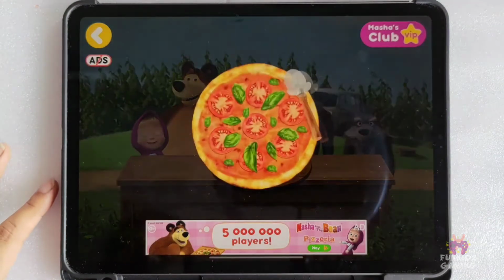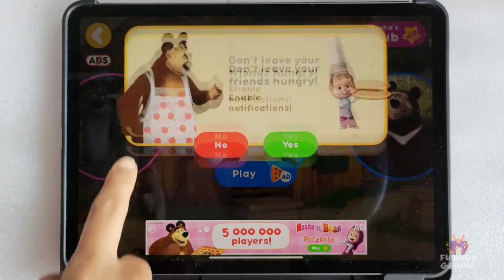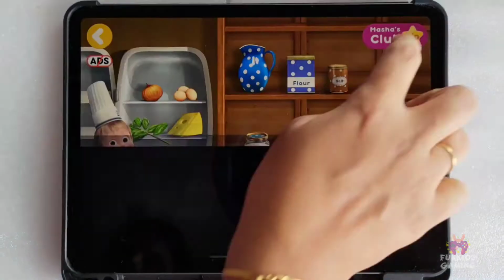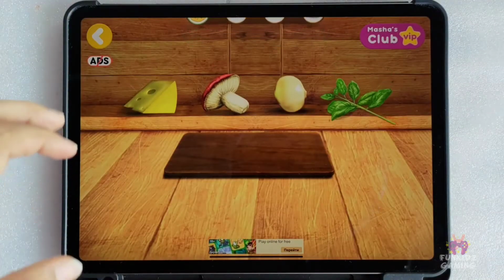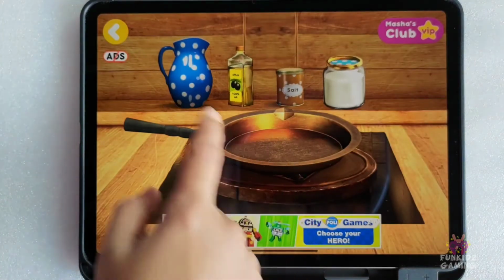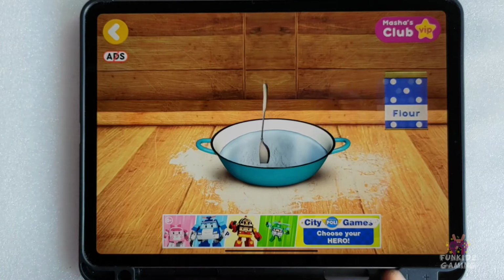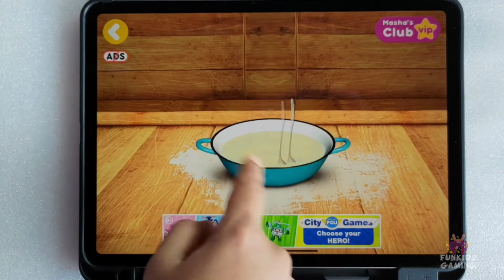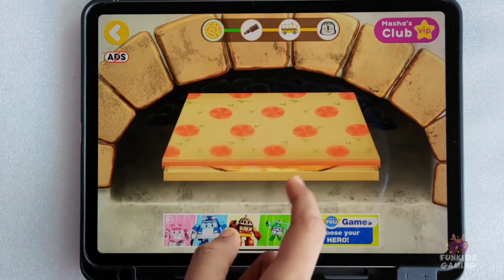Tom Friends, Bowmasters, Happy Glass,Masha Pizzeria,Slap Kings,Love Balls,Angry Birds 2, Temple Run2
Tom Friends, Bowmasters, Happy Glass,Masha Pizzeria,Slap Kings,Love Balls,Angry Birds 2, Temple Run 2

Ipad pro games - ios gameplay

Your support is my motivation and your support boosts me to continue my work with great content.

(funkidz_gaming)

WELCOME to FUNKIDZ GAMING.

A Gaming channel with gaming videos. I make videos and ensure its loaded with fun.

Please share your views in the comment section